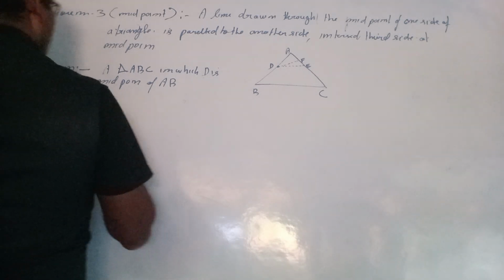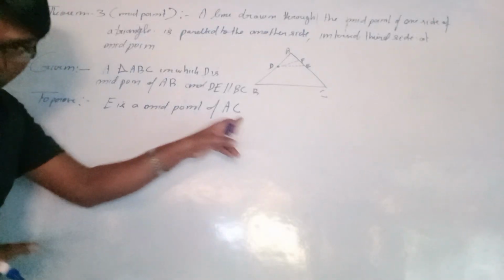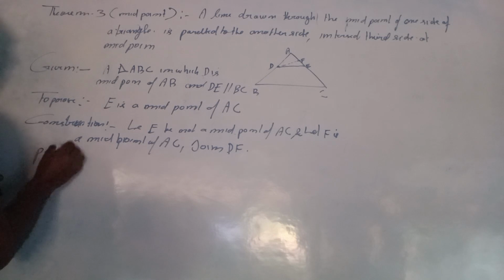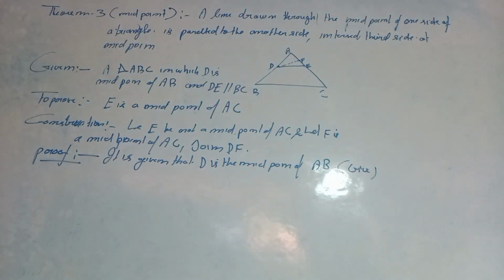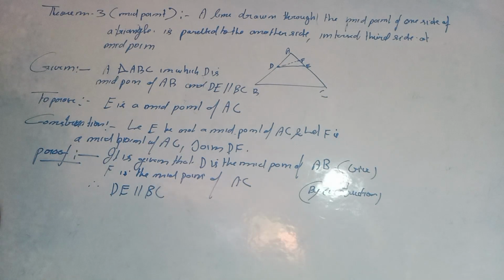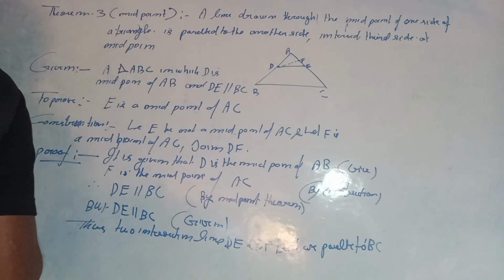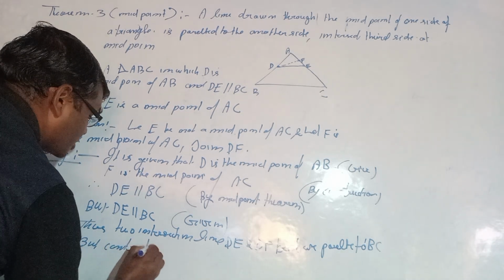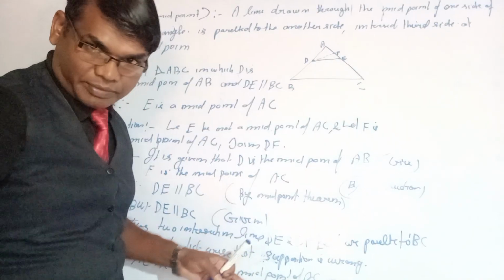Mathematics - Mid point Theorem, by Rajesh sir..